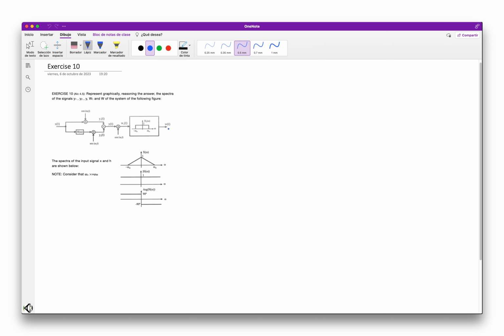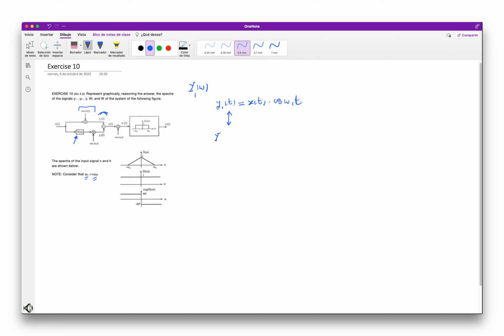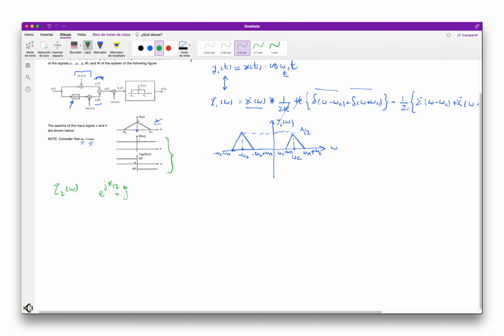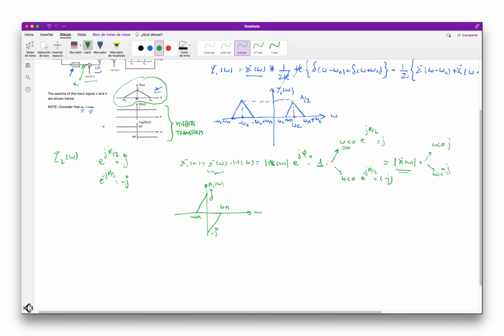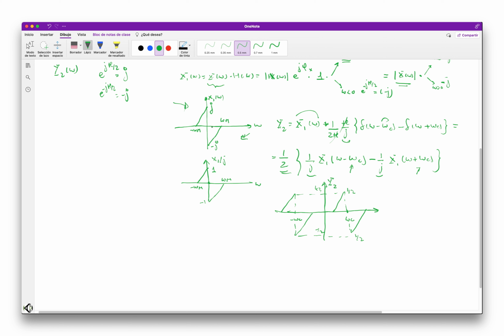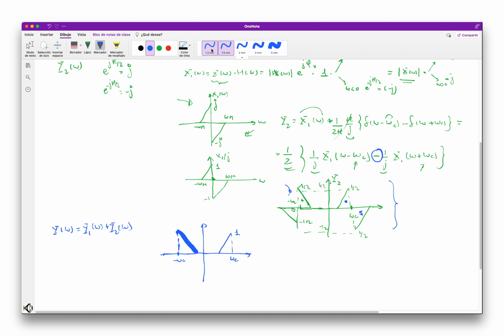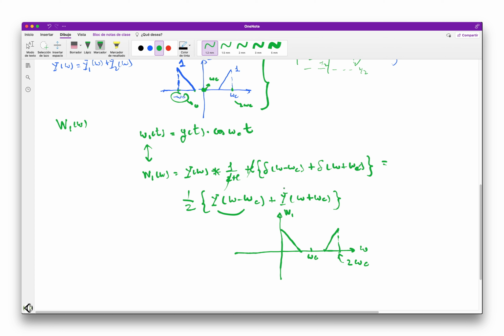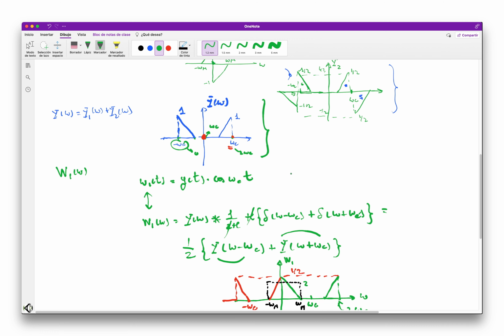Continuous-time Fourier Transform — Ex. 10: Hilbert filter, modulation & LPF | Signals & Systems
Solved exercise combining the Hilbert filter, amplitude modulation and low-pass filtering using the Continuous-Time Fourier Transform.

The Hilbert filter introduces a 90-degree phase shift to all frequency components. The exercise shows how it interacts with a modulation stage and a low-pass filter to produce the final output signal.

Key concepts: CTFT, Hilbert filter, Hilbert transform, amplitude modulation, low-pass filter, phase shift, analytic signal, single-sideband modulation.

Series: Continuous-Time Fourier Transform — Exercise 10 of 10.